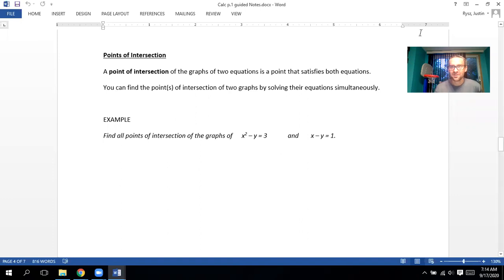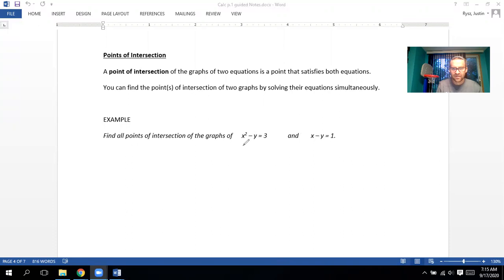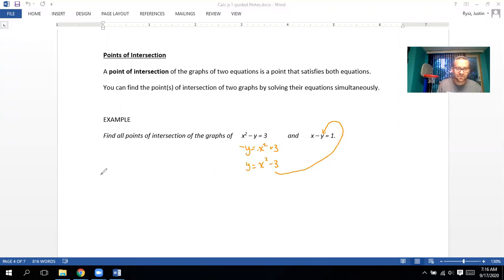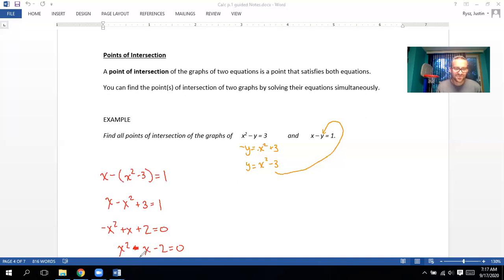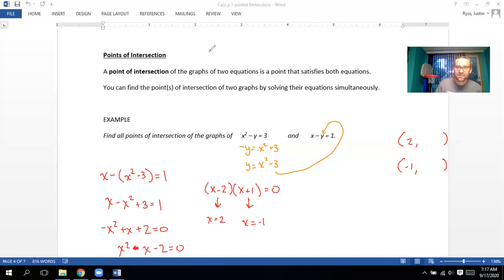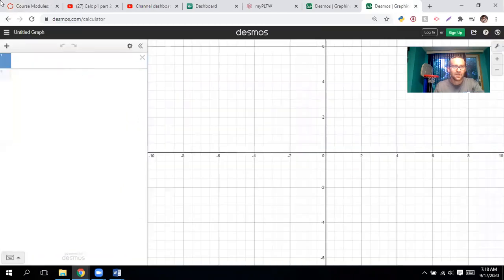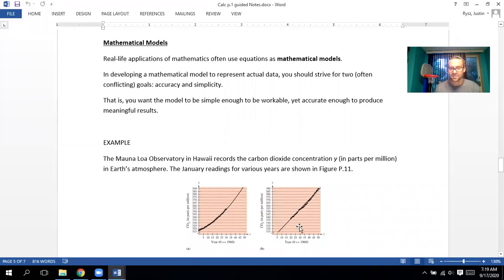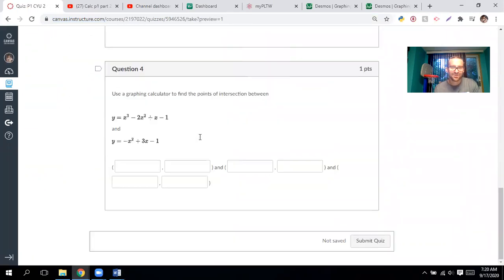Calc p1 part 2 updated updated